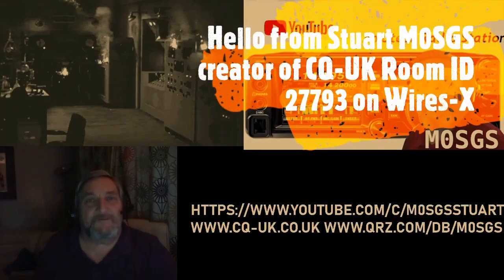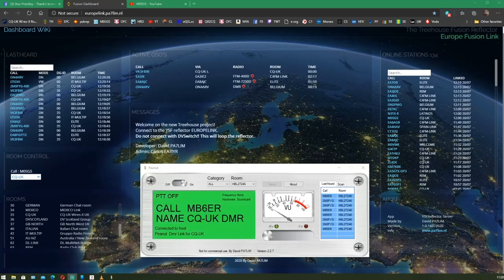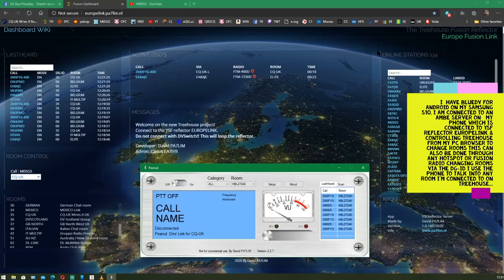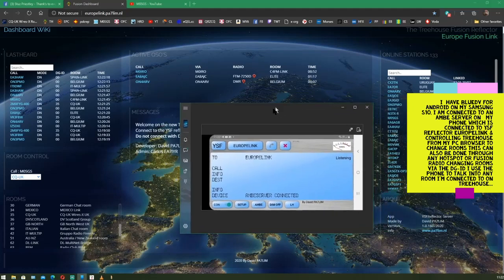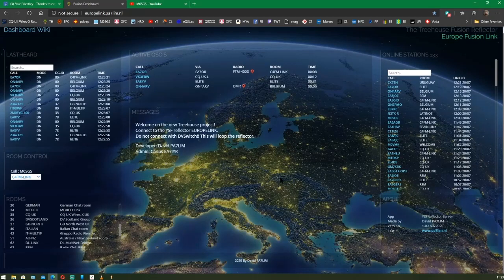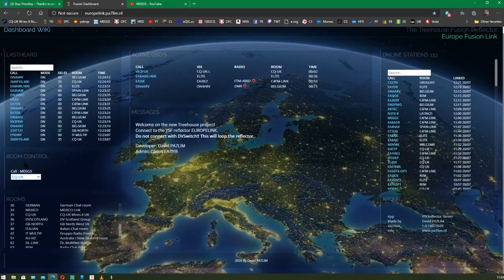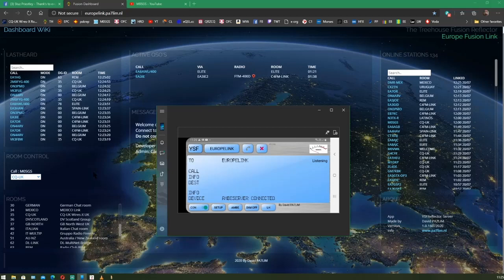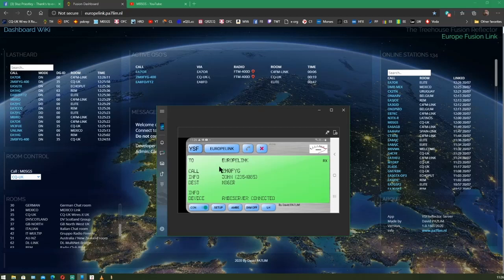more on the Treehouse project from David PA7LIM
Mobile Phones, Hotspots, AMBE 3000 sticks, and fusion radio's can change rooms using various methods see the wiki by VK3TBS